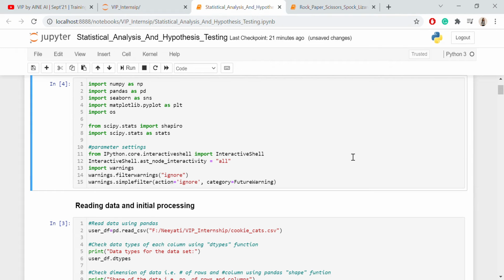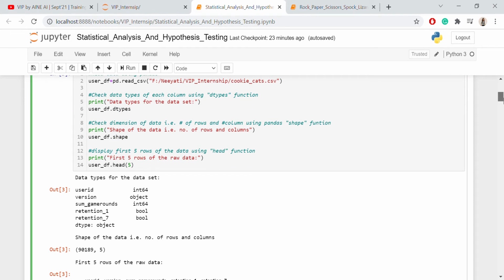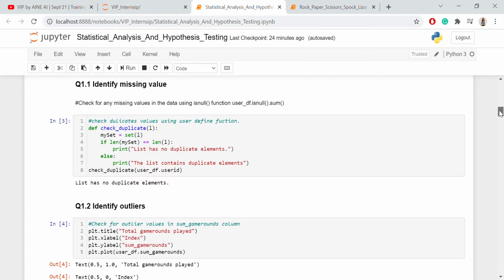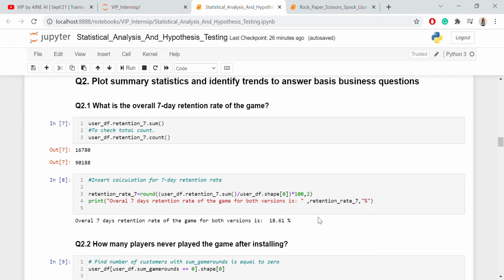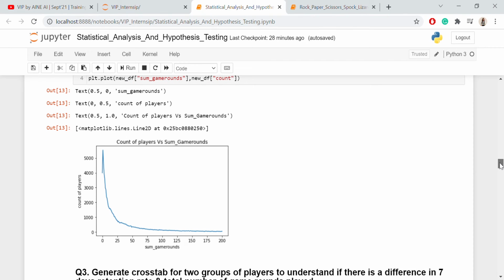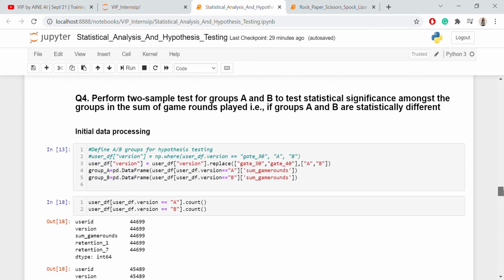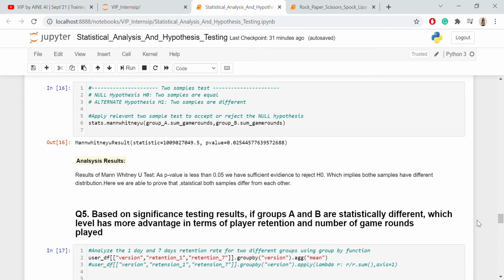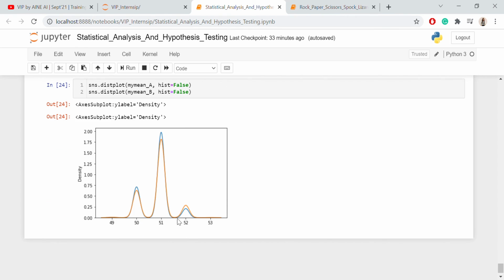VIP@AINE AI | Statistical Analysis And Hypothesis Testing | Neeyati Satgounda